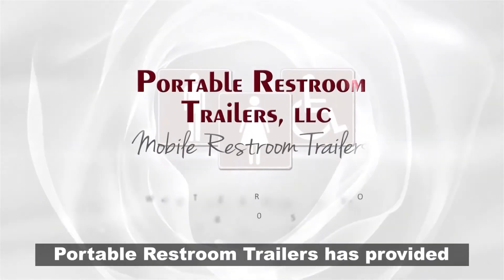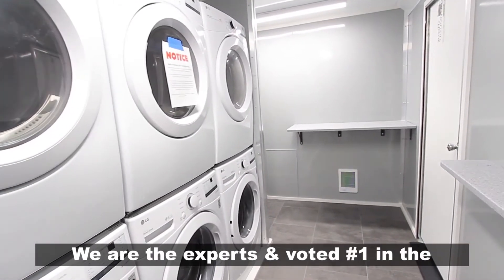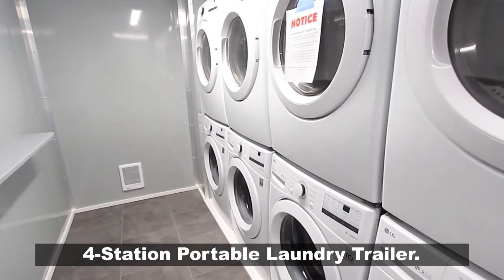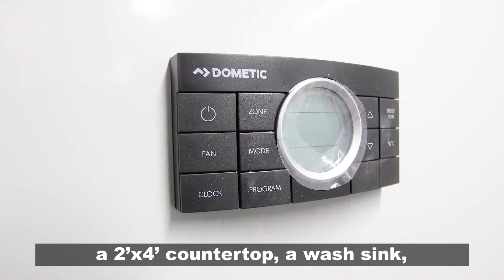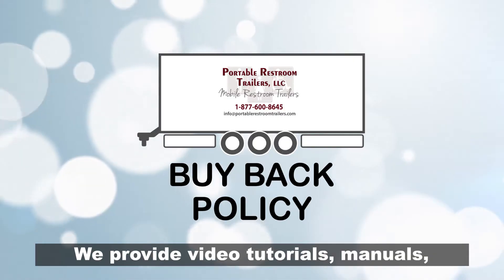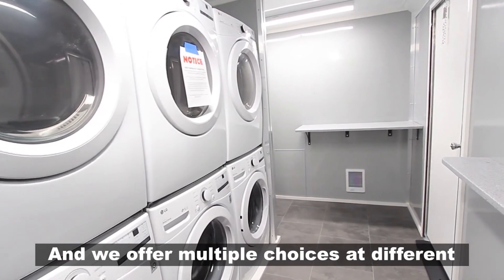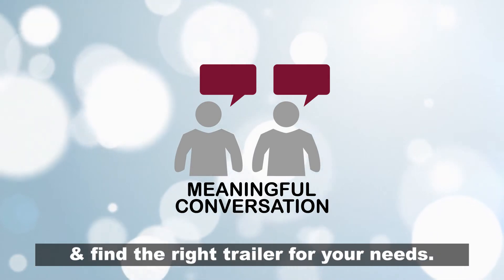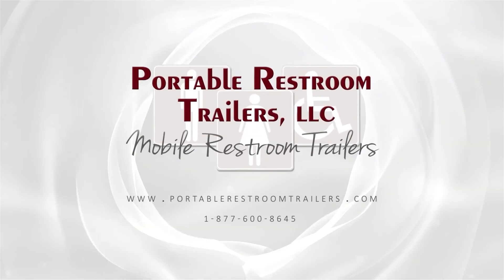4 Station Laundry Trailer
Durable Portable Laundry Trailers for Non-Profits, Schools, and Municipalities

This custom 4 Station Portable Laundry Trailer is one of a kind.  It is the ideal trailer for long-term situations that require a laundry service.  The trailer is 18' long and equipped with:

Upfit trailer with framed interior walls
FRP wallboard
4 Washer/Dryer Set
1 A/C mounted on the roof
1 Tankless water heater
Lighting Package
Dual 40 lb. LP tanks
475-gallon waste tank
100-gallon water tank